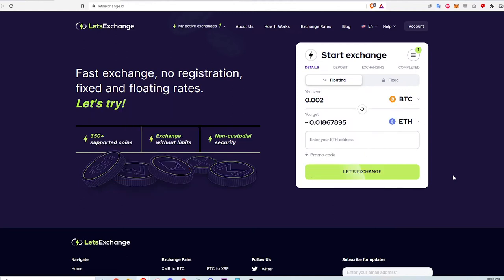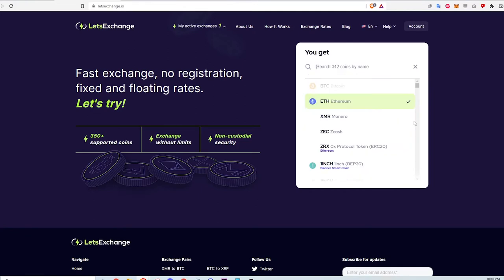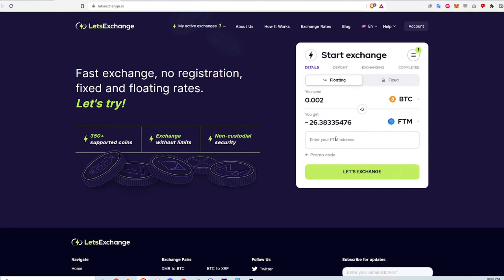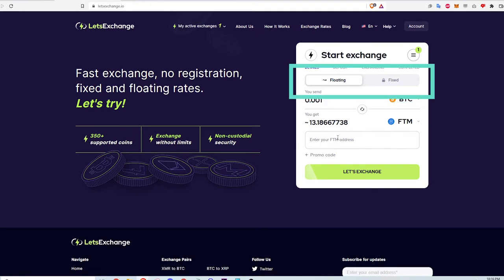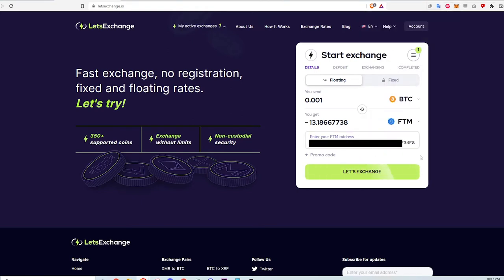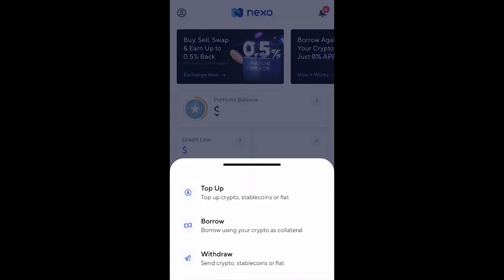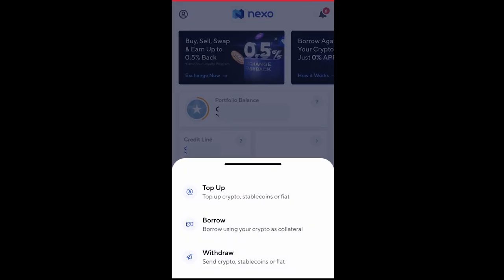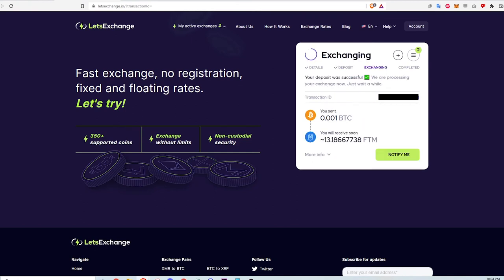How To Swap BTC to FTM Mainnet (CHEAP & EASY GUIDE!)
I detail one of the easiest and a cheap way to buy mainnet FTM coins using BTC with no KYC required.

0:00 Intro
0:29 Start swap on letsexchange.io
2:10 Transfer Bitcoin
2:41 Waiting for Bitcoin deposit to be detected
2:57 Finishing the swap to FTM
3:04 Verifying FTM in Metamask
3:17 Outro